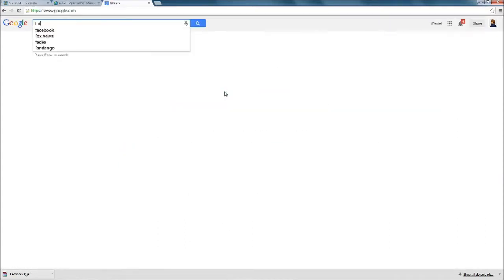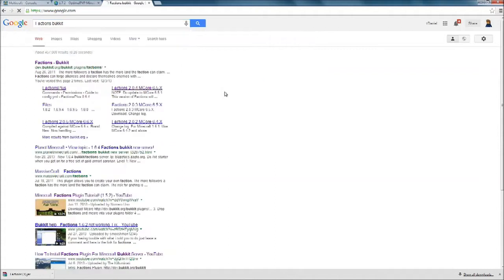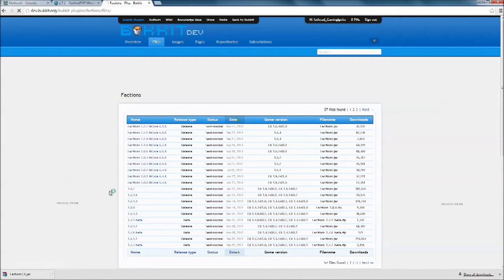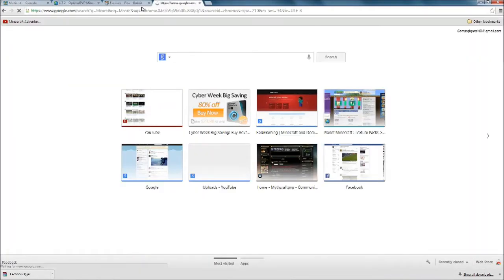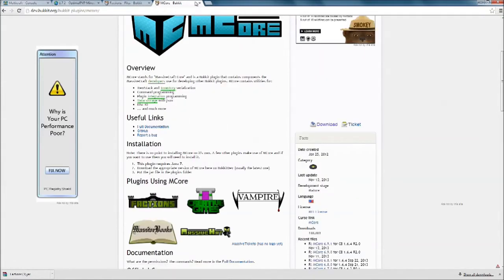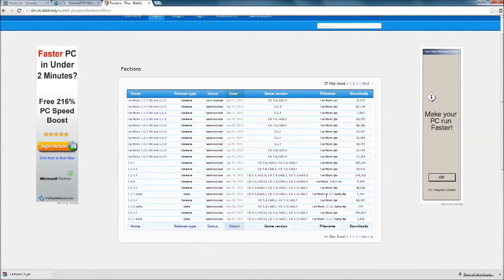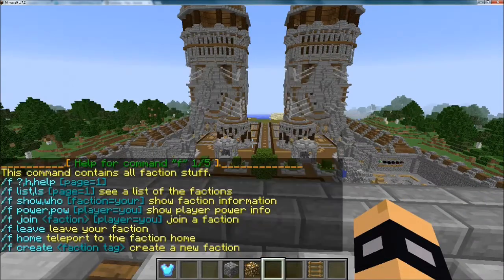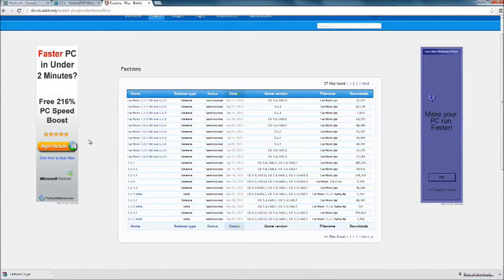How to get Factions to work with Minecraft 1.8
When Factions is not working on your server, watch this video for a fix, Factions plugin error